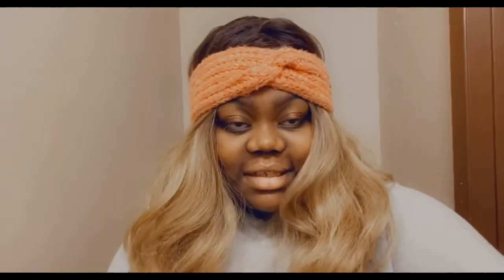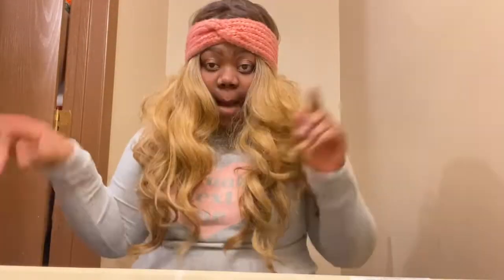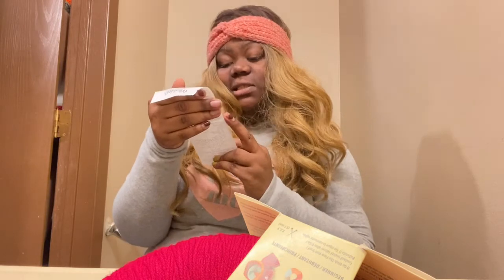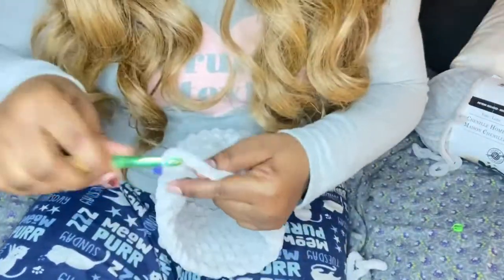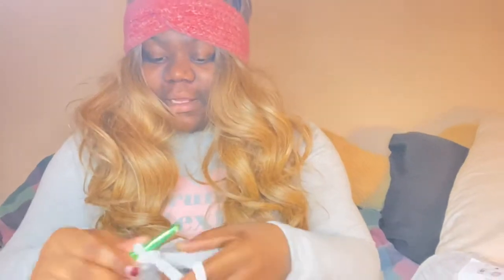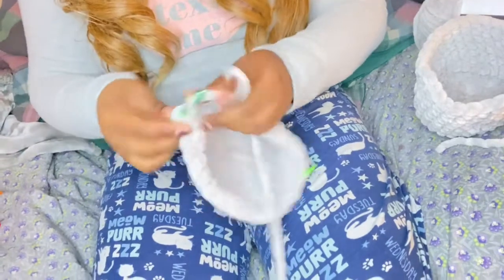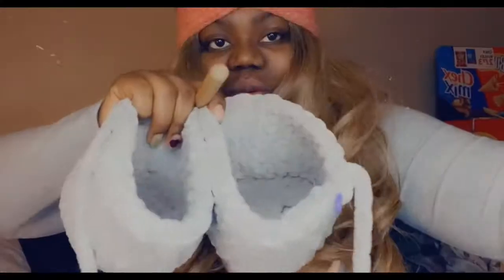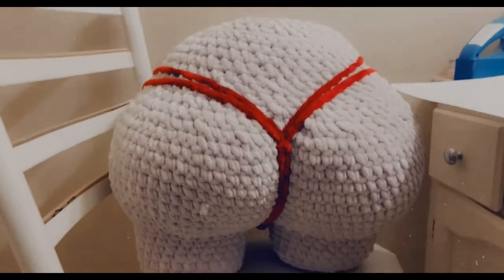How I Made My Booty Pillow/Blog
Hey Besty’s. Thank you so much for showing me love. I really hope you guys enjoyed this video.

If you want the written pattern, then go and click on her link to follow along

Thank u :@littleladycrochets4856